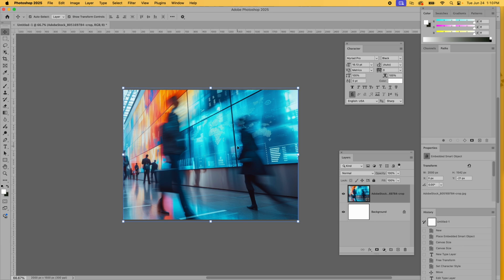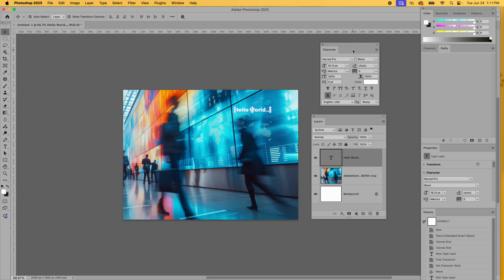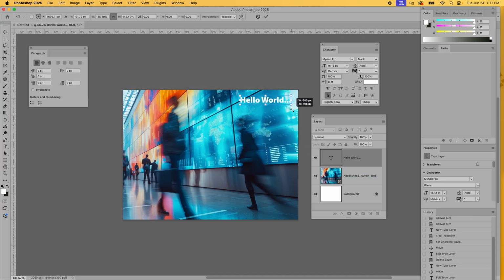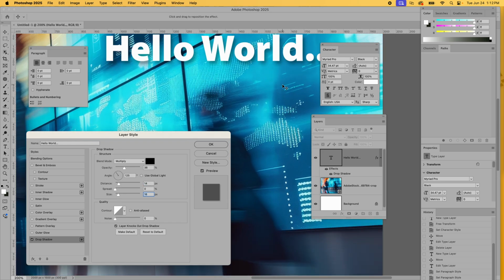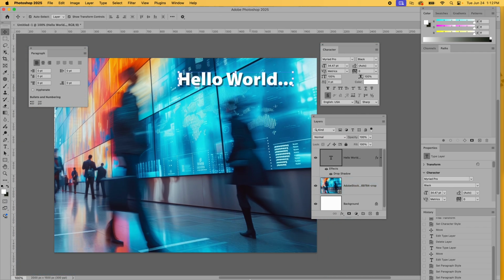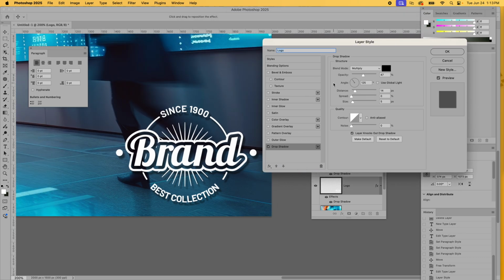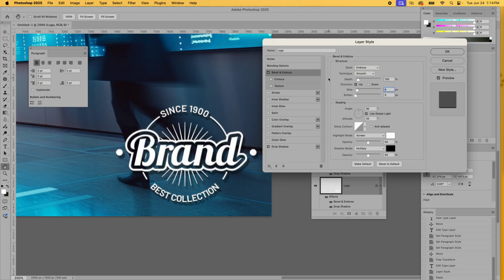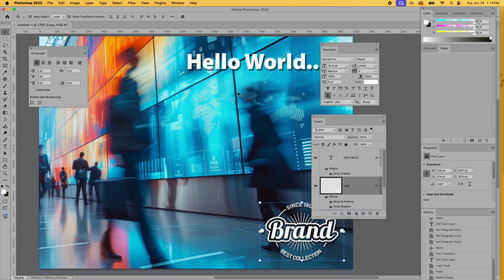How to Add Text and Drop Shadows in Photoshop (Plus Logo Effects)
Want to make your text pop in Photoshop? This tutorial shows how to add text and effects like drop shadows, strokes, and embossing—perfect for both beginner designs and pro-level touchups.

You'll learn:

✅ How to use the Type Tool
✅ How to adjust font size, spacing, and alignment
✅ How to apply Layer Styles like Drop Shadow, Stroke, and Emboss
✅ How to add effects to logos or images brought in from Illustrator

Whether you’re working on a thumbnail, flyer, or social graphic, these simple tools make a big difference.